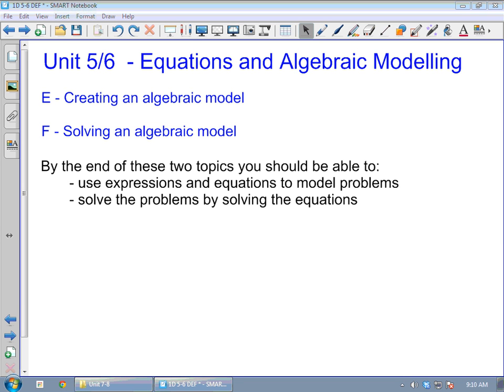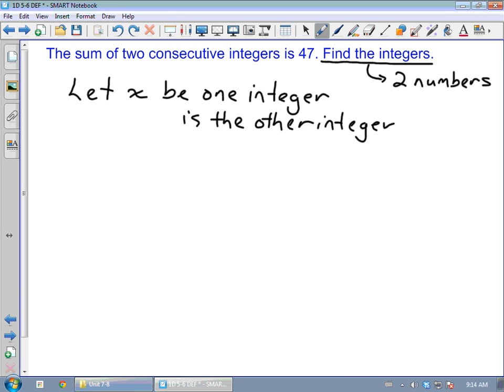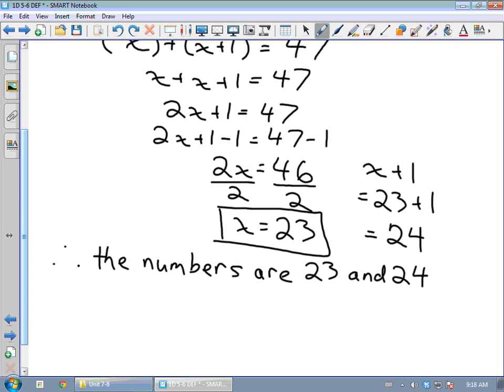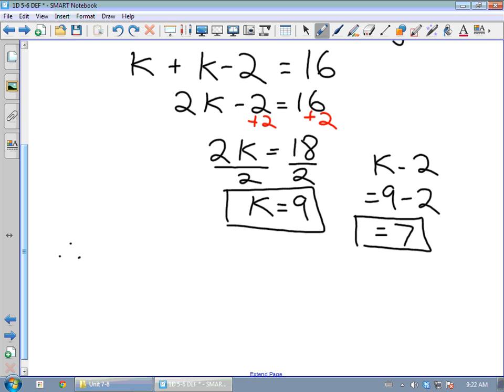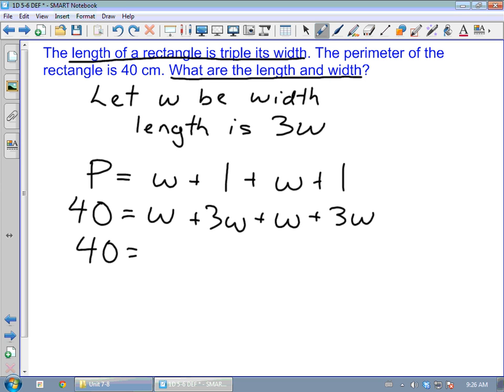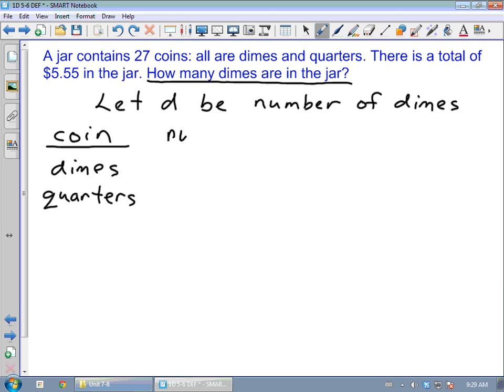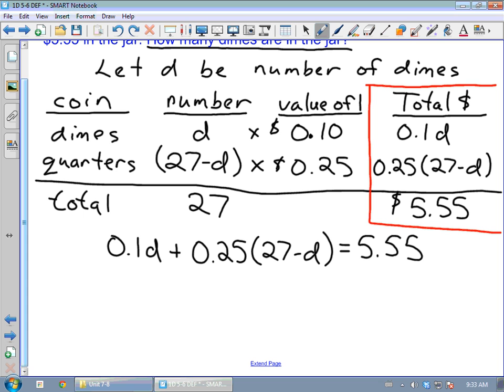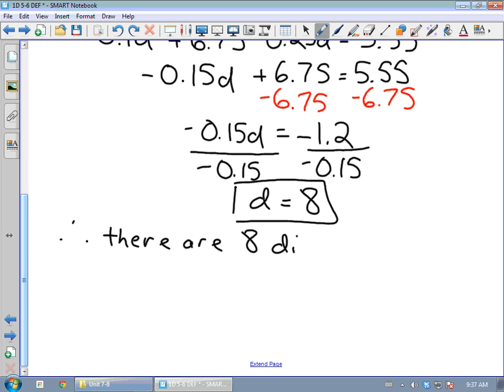1D 5 6 EF Solving Algebraic Models